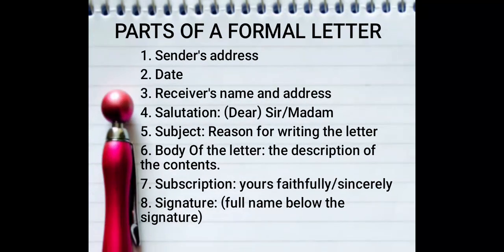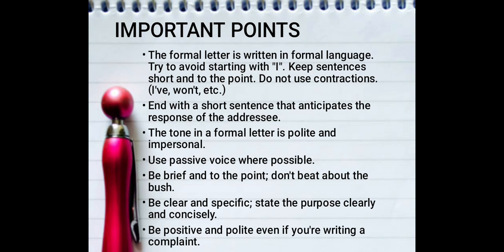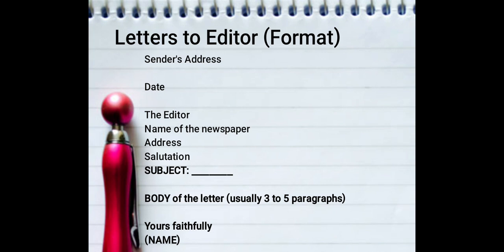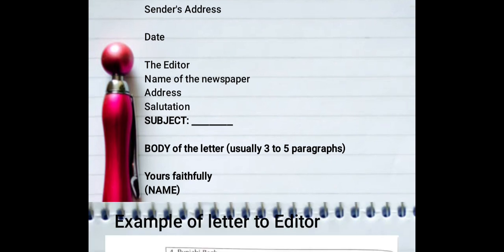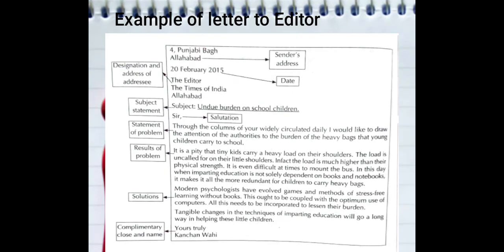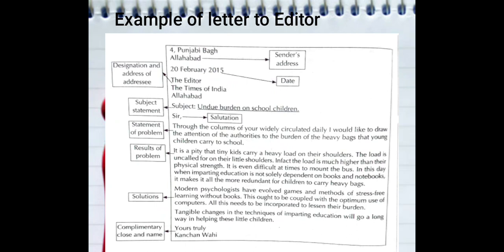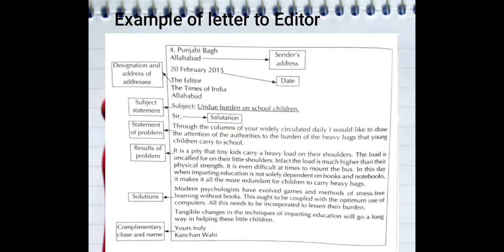Letter Writing Part-1 | Long COMPOSITIONS | CBSE